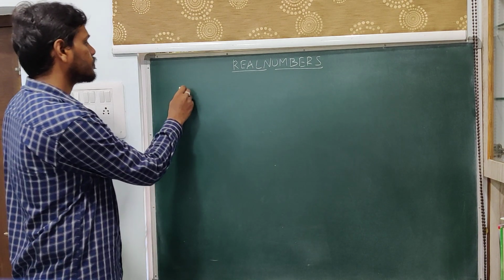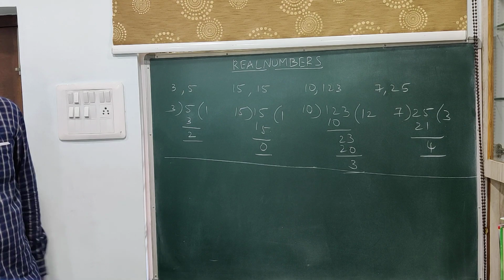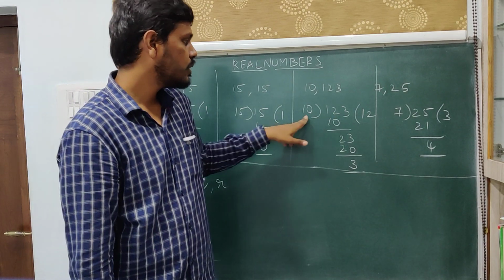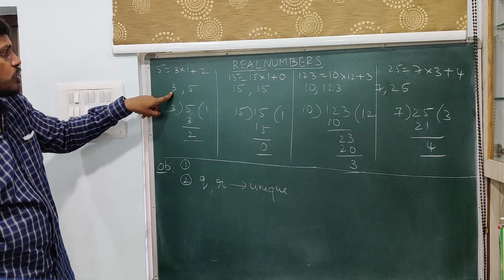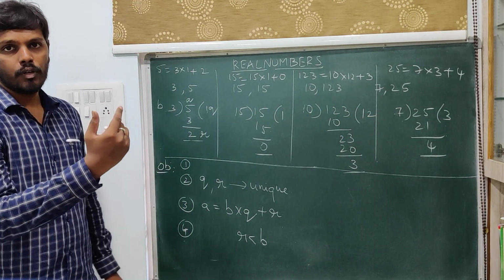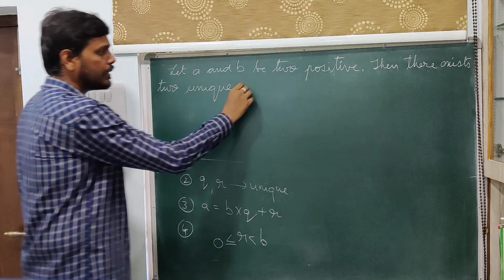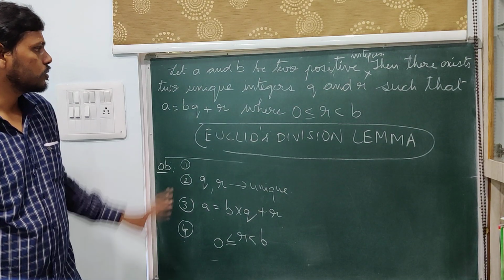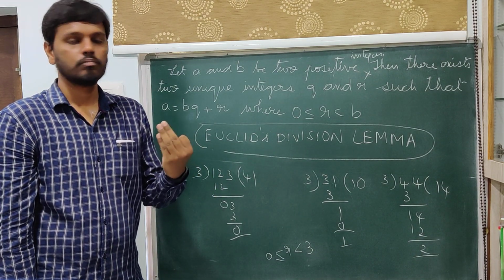Euclid's division lemma